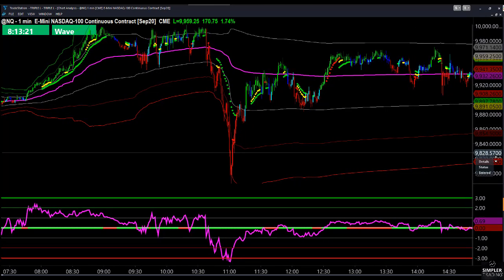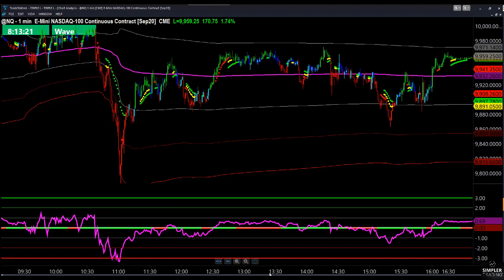Futures: How to trade unusual volatility days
It's not difficult to know a high and unusual volatility day is coming; we just have to know how to measure it and what alternatives we can use to trade it.